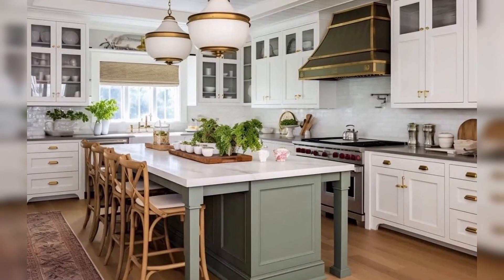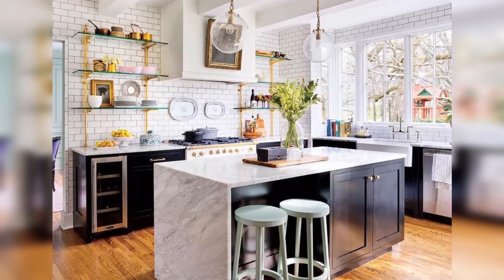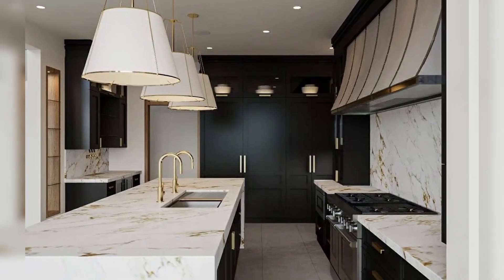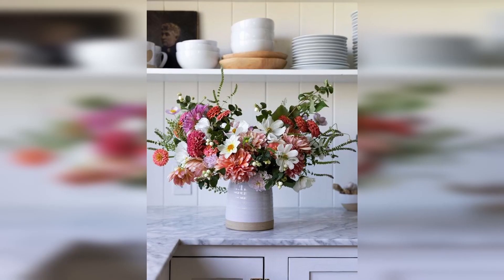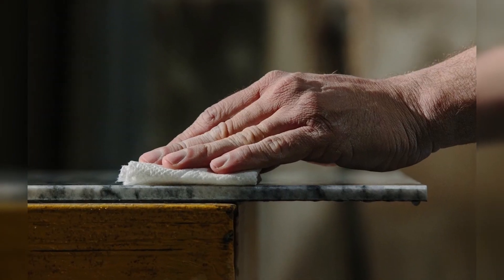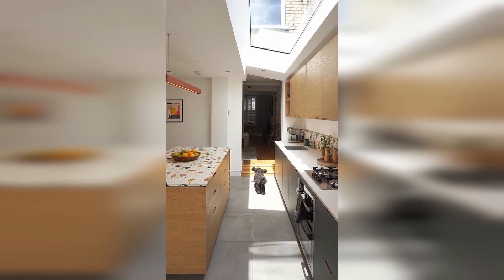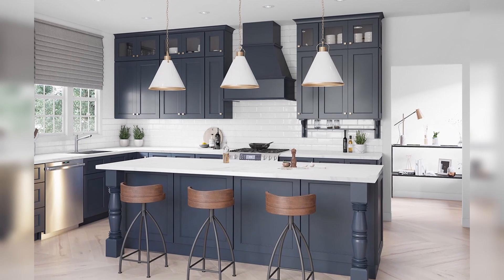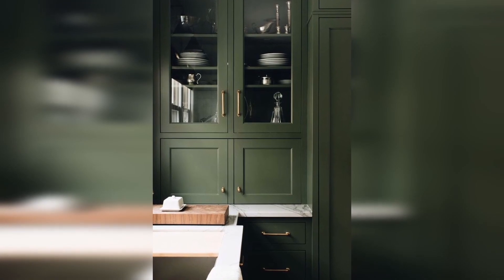2025 Upcoming Kitchen Trends *Must Watch* | Intexture by A&K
Welcome to Intexture by A&K!

Hottest Kitchen Trends
Kitchen Remodel Ideas
Kitchen Countertop Trends
Kitchen Paint Colors

Have a topic or question you'd like us to talk about in our videos?

Intexture by A&K' is an interior design channel led by Aditi & Kapil, who are the Principal Designer's of Intexture by A&K. An interior design and home staging firm, specializing in turnkey interiors. Their team of professional designers hope to inspire all viewers with interior design inspiration, trends, tips on how to style and stage your home.